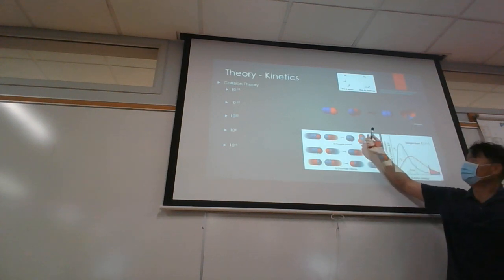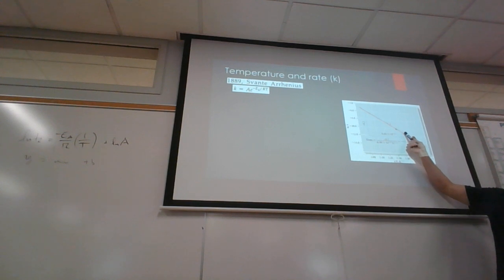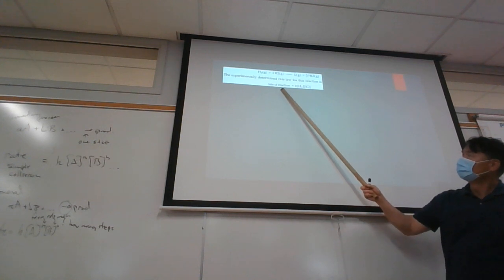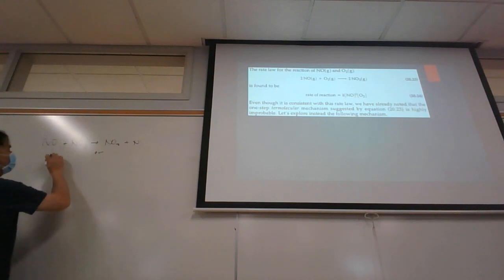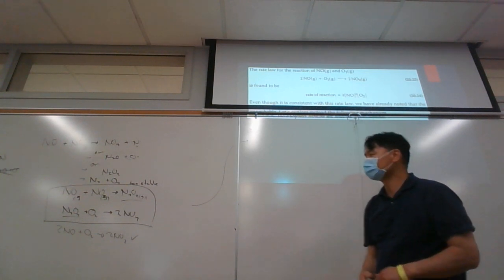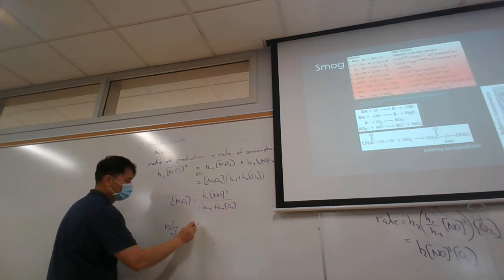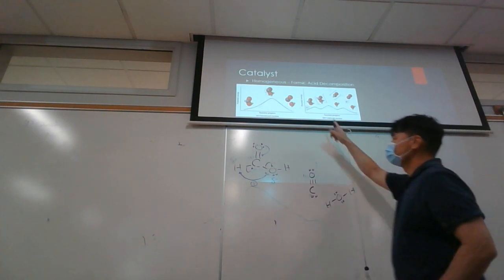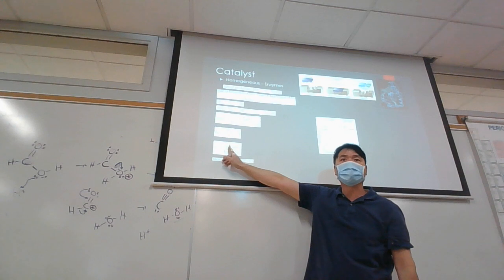Chem 1B 1242 053122